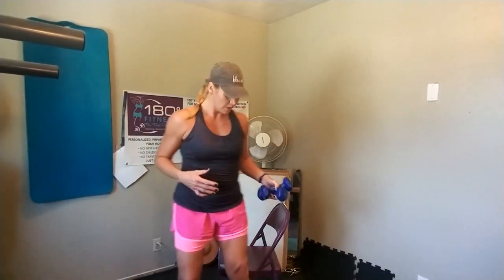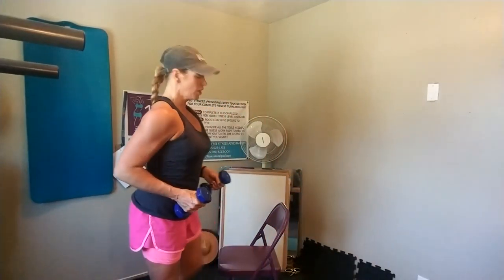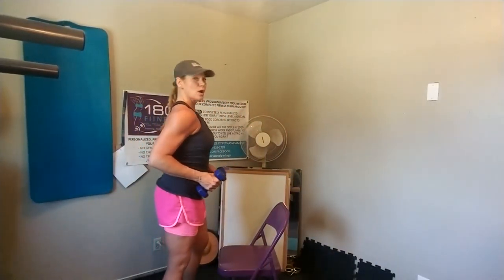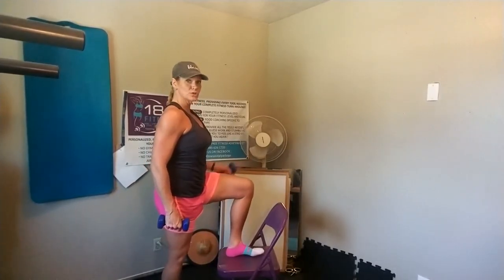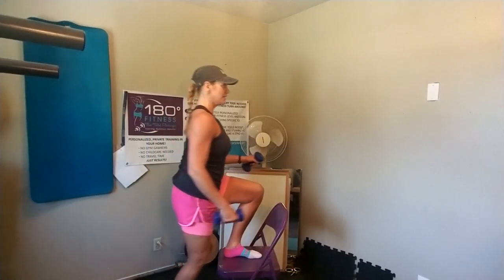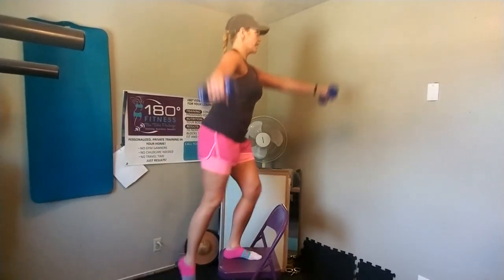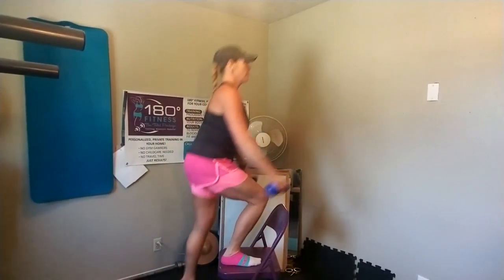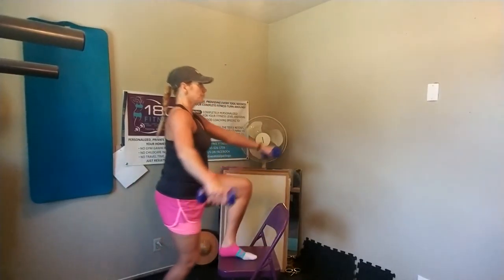Step Up + L-Raise